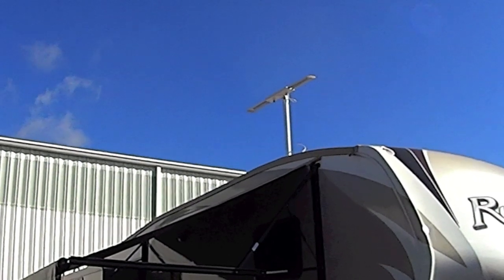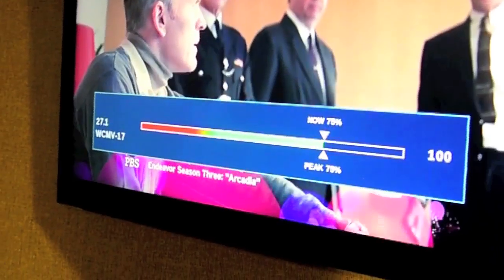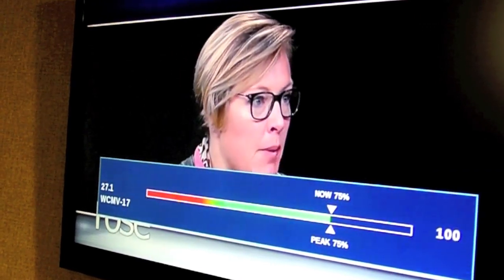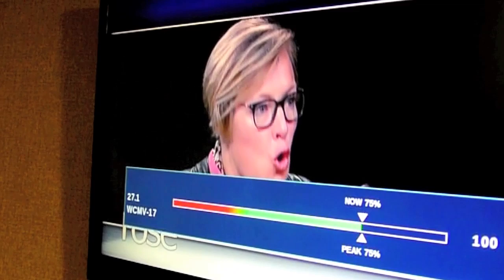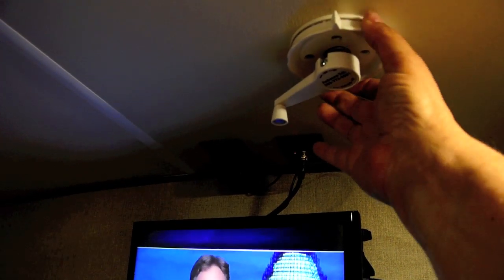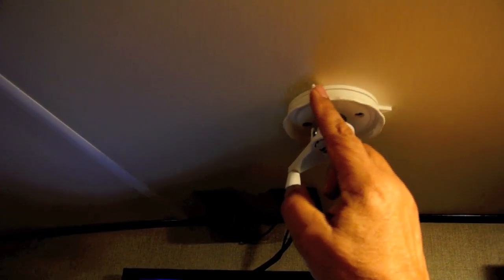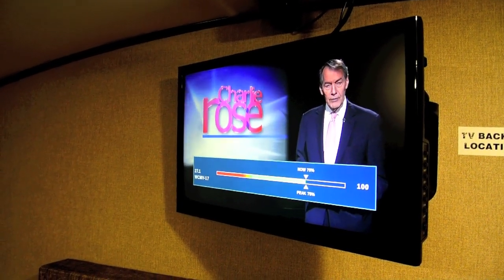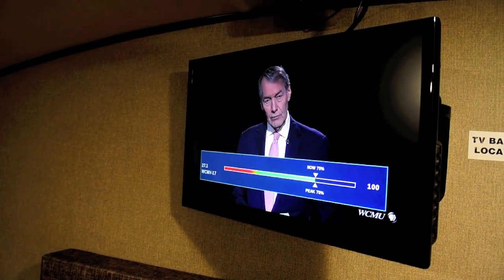A Tip for Tuning your RV's TV Antenna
These days digital TVs are great - except when attempting to point the antenna to the strongest signal. Fortunately, there are some digital TVs, such as the Insignia brand TV I am using, that have a signal strength meter.

Such a meter is useful for pin-pointing the best direction of the antenna for any given signal.